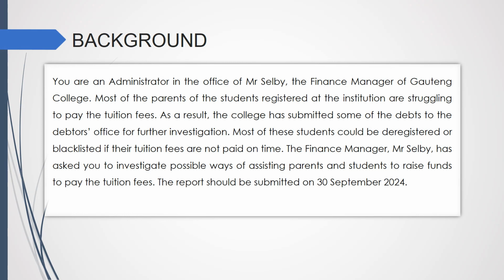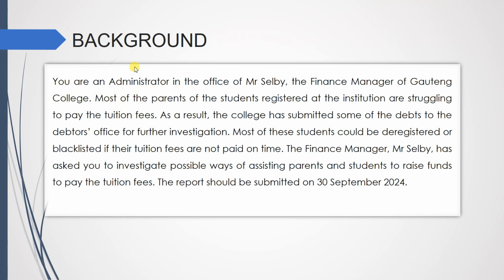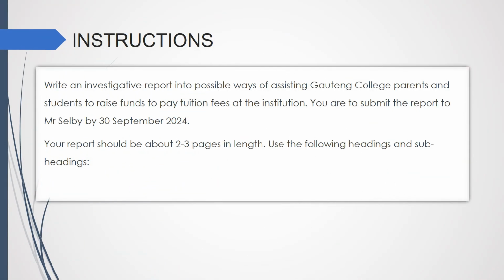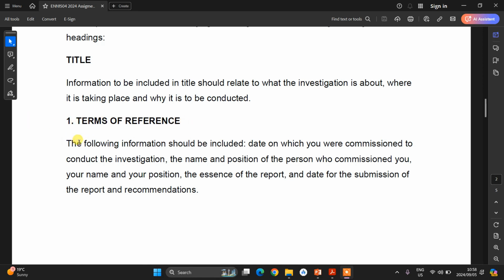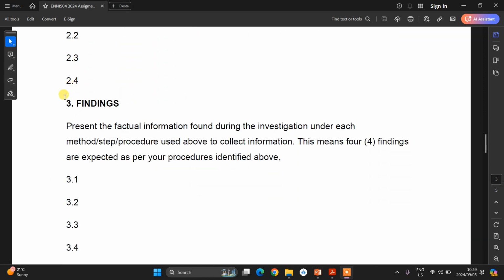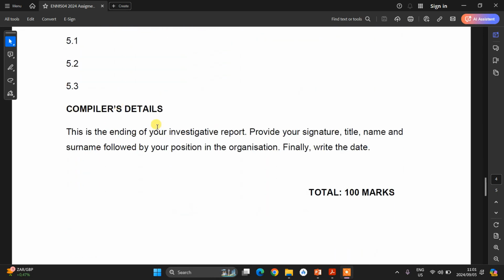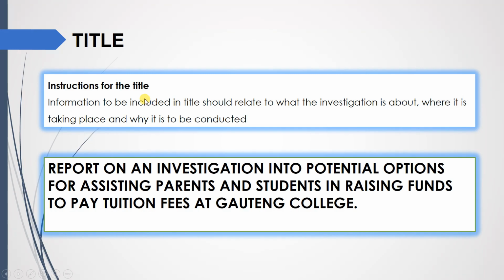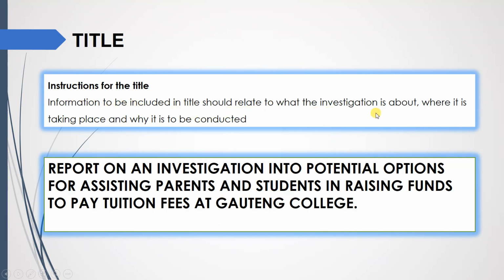2024 S2| ENN1504| ASSIGNMENT 2| LESSON 1| INVESTIGATIVE REPORT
2024 S2| ENN1504| ASSIGNMENT 2| LESSON 1| INVESTIGATIVE REPORT